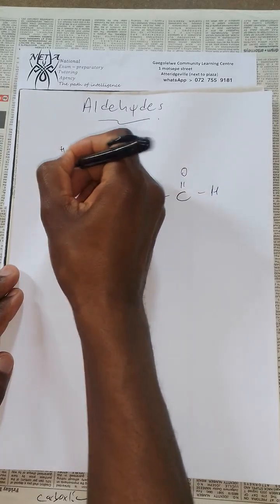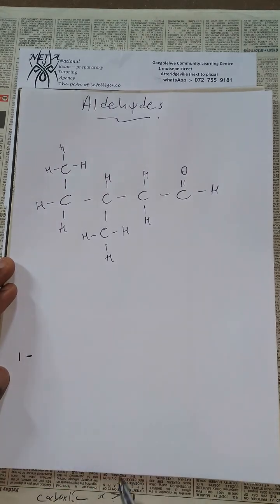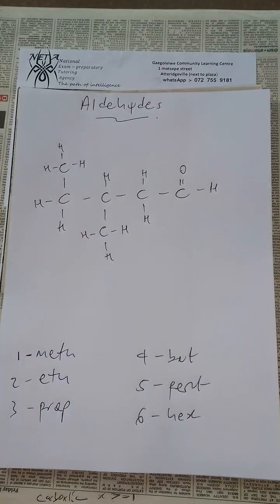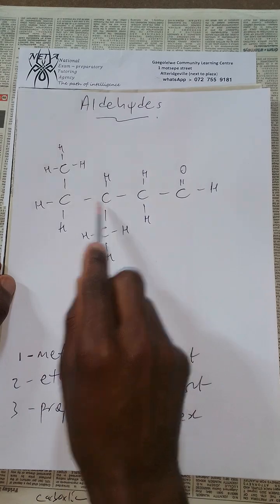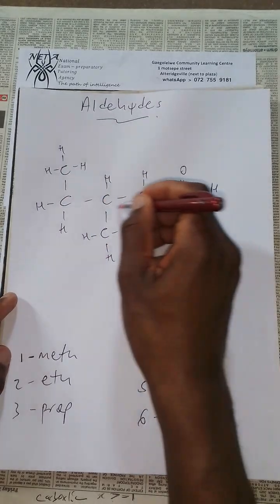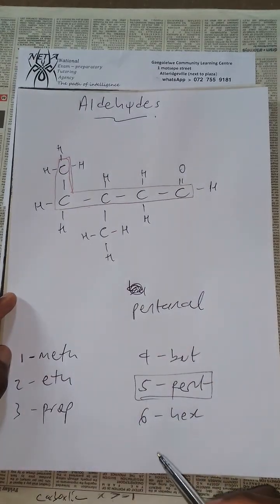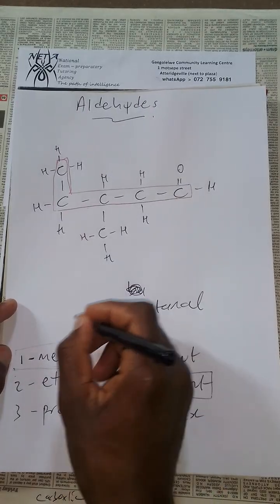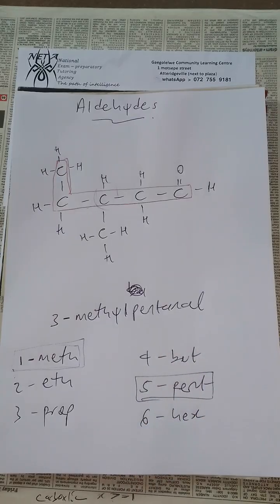Grade 12 - Tech/Physical sciences - IUPAC Naming of aldehydes 1.2